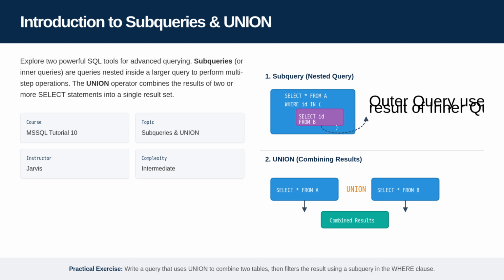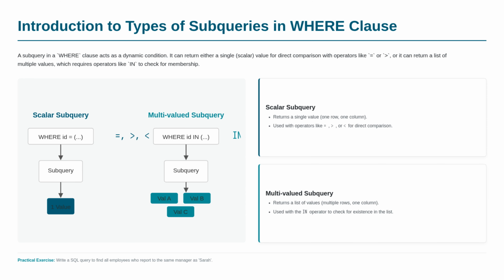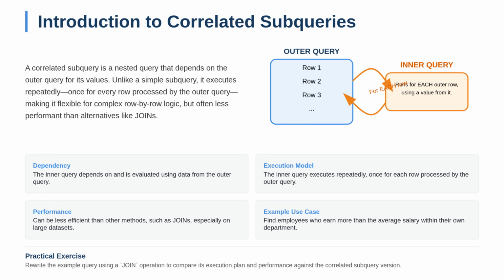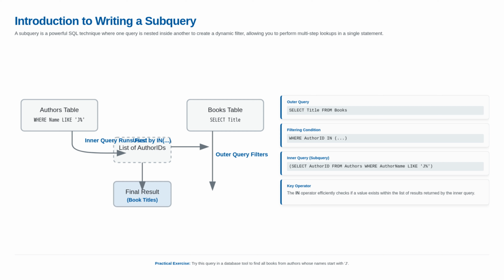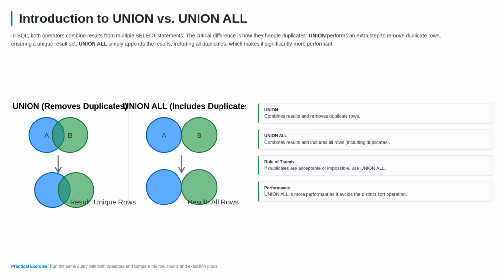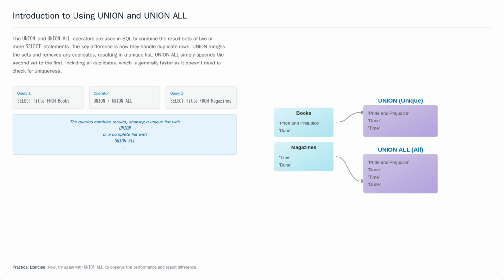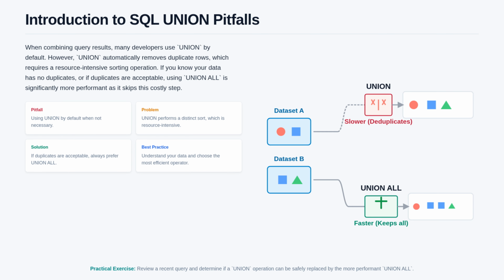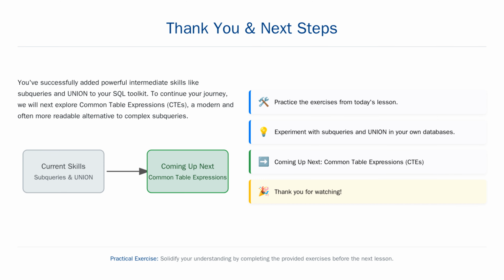MSSQL Tutorial 10: Master Subqueries & UNION for Advanced Queries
Ready to elevate your SQL skills? In Part 10 of our Complete MSSQL Mastery series, we explore advanced querying techniques using Subqueries and the UNION operator. This intermediate-level tutorial is designed to help you write more powerful and efficient queries in SQL Server.

In this 20-minute video, you will learn how to write a query within a query (subquery), understand the critical differences between correlated vs. non-correlated subqueries, and see how to use the IN operator effectively. We'll also demystify combining result sets with UNION and explain the performance difference between UNION and UNION ALL, a common pitfall for many developers. See these concepts applied to real-world problems like combining active and archived customer data for a comprehensive report.

Follow along with our hands-on exercise to solidify your new skills!